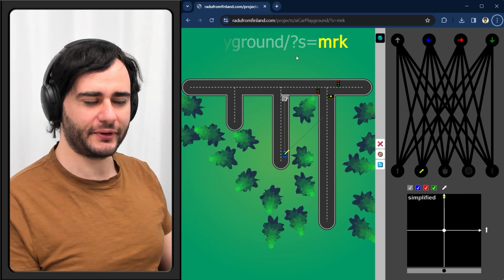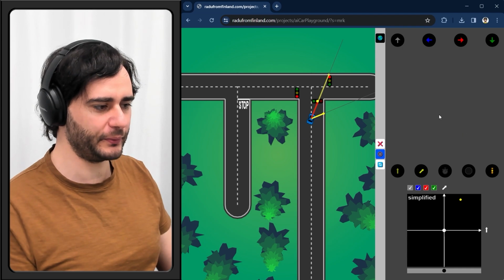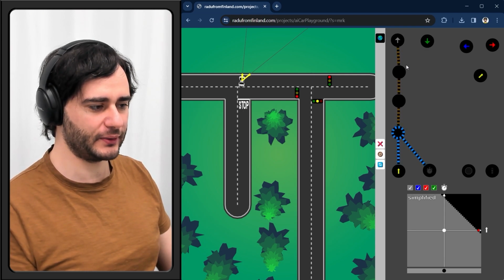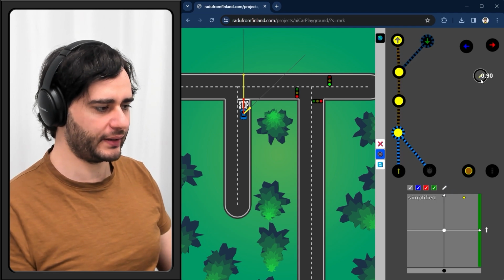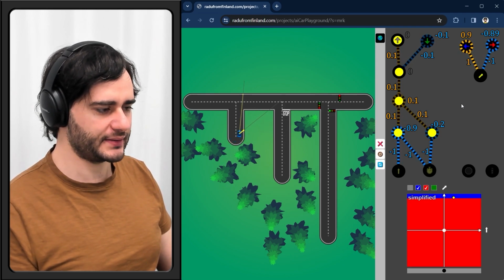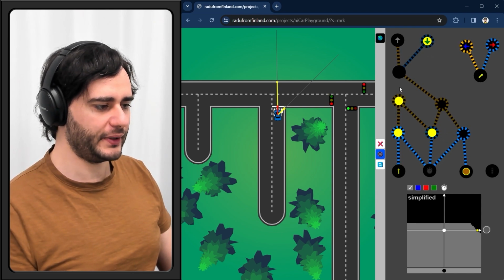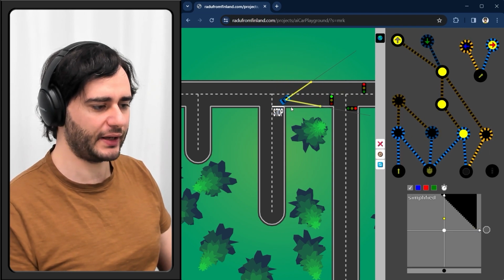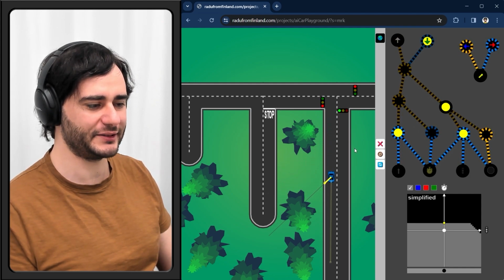Understanding AI - Lesson 4 / 15: Where Extra Dimensions Come From?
Welcome to Lesson 4 of the "Understanding AI" course, where we take our car navigation to new heights! In this session, we upgrade our neural network to 5D, introducing five inputs and propelling our understanding into higher-dimensional spaces.

The car is smoothly navigating the road and maze, but what happens when we add road markings and more sensors? Join me as we explore the intricacies of integrating five inputs into our neural network, delving into the fascinating world of higher-dimensional navigation.

Prepare to witness the AI car's transformation as it becomes aware of its surroundings, responding intelligently to road markings. The journey into higher dimensions is filled with excitement, and I'll guide you every step of the way. Whether you're a beginner or have some AI experience, this lesson is designed to elevate your understanding and empower you to navigate the complexities of artificial intelligence with confidence. 🚗🌐

⭐TIMESTAMPS⭐
00:00 Introduction
00:58 New Sensors
05:21 Steering Logic
13:50 Stop Logic
19:10 More about Stopping
21:30 Traffic Light Logic
25:51 Homework 7
27:22 Real-world Problem